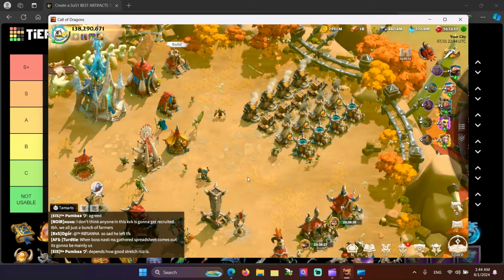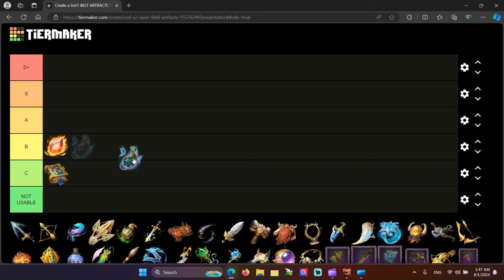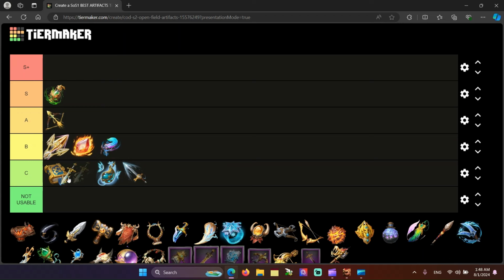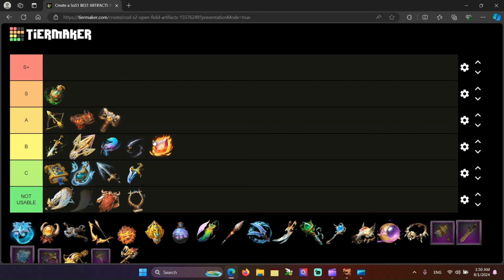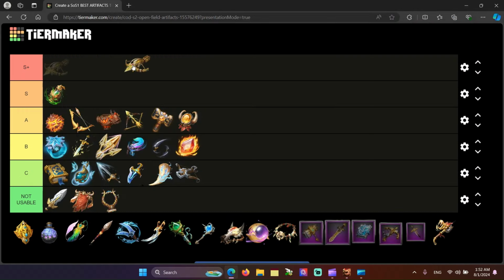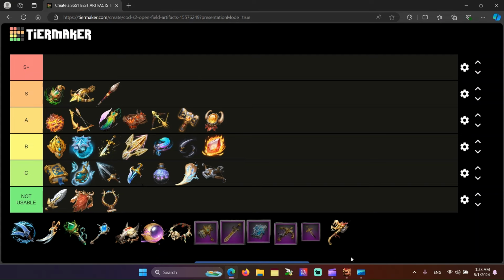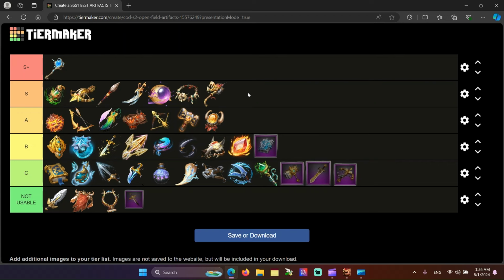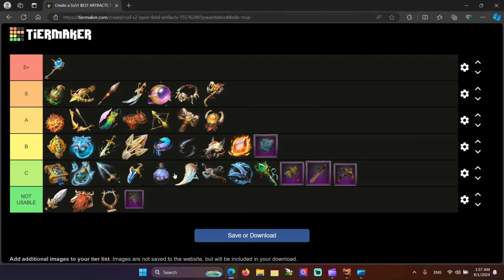The BEST Artifacts For SEASON OF STRIFE! | Call of Dragons [TIERLIST]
Our lovely friend, Tiermaker, helping us with yet another Call of Dragons tierlist! This time we go over the current best artifacts for season of strife.

Chapters:
00:00 Intro

Tags
call of dragons guide, call of dragons tips, call of dragons gameplay, call of dragons new player guide, call of dragons update, call of dragons